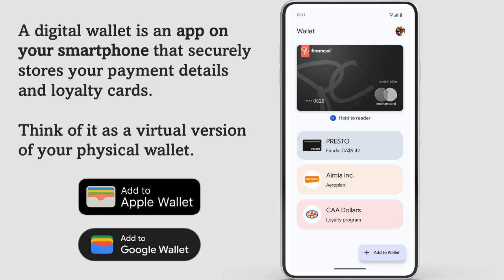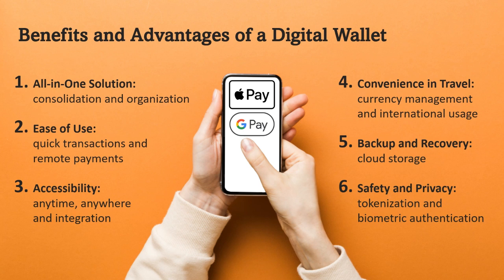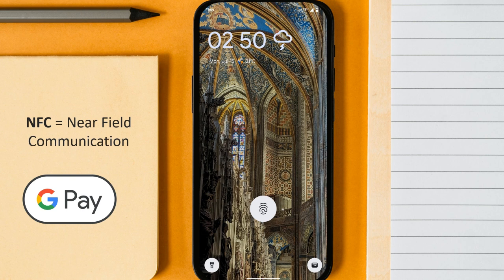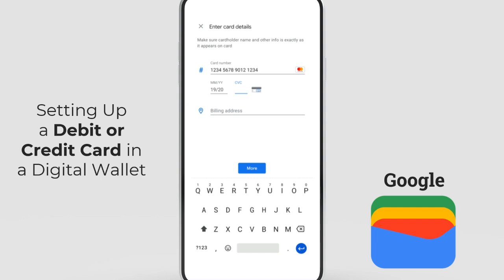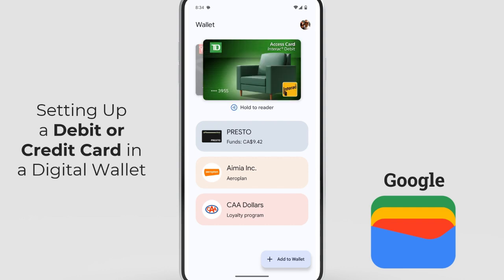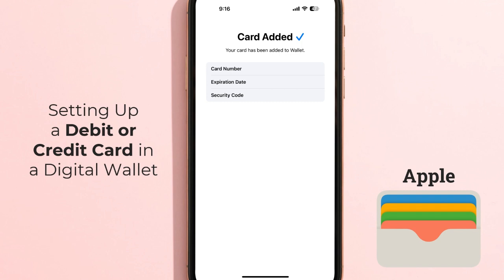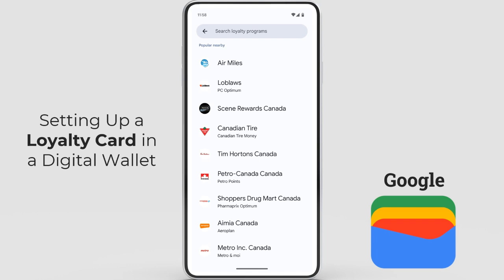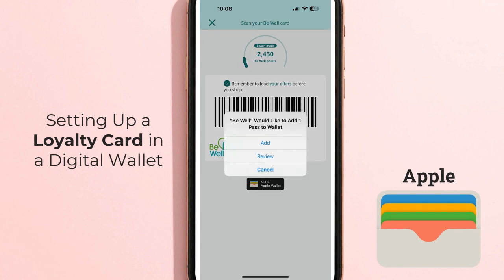Digital Wallets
Join Chris from Tech Coaches as he explores how to use Digital Wallets on your smartphone to make payments and collect loyalty points.

This project is generously funded by the Government of Canada's Digital Literacy Exchange Program.